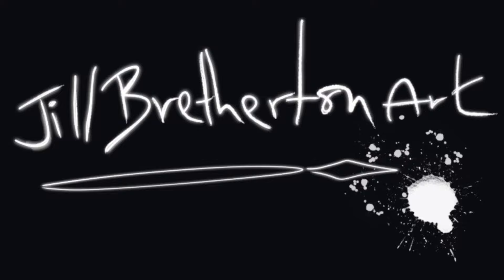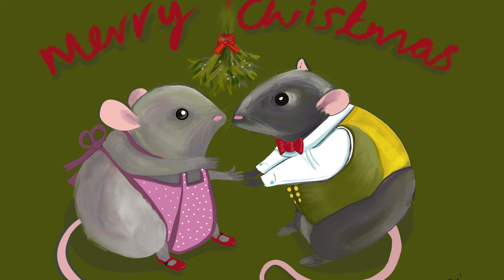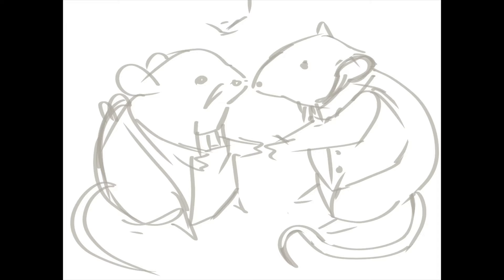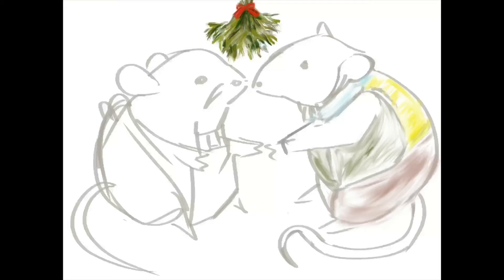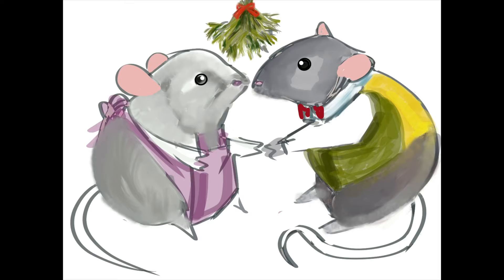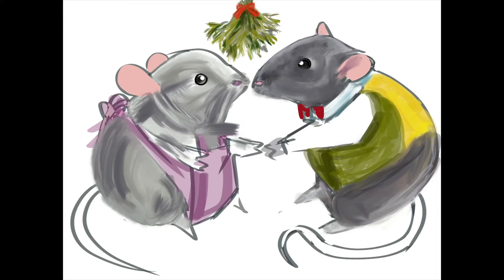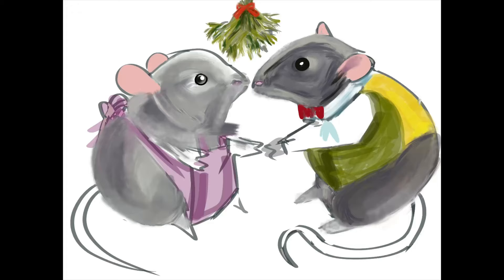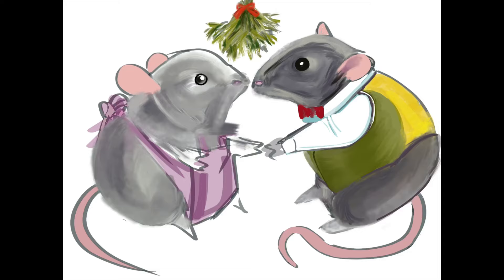Procreate Cute Christmas GREETING CARD Project using my finger!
I use the Apple IPAD pro wifi & cellular enabled 256GB. There is an even newer version now (which I’m getting at Christmas). If you’re shopping USA
Shopping UK
For a cheaper version try the 64GB model.
Shopping US
Shopping UK
This product had really opened up my art business so I will be doing a review video on it soon.
If you have any questions do not hesitate to ask in the comment section below and offer your suggestions for new videos also.

Hope you’re all having a great day and enjoying my videos. Jill x

A Christmas art project: two mice kissing under the mistletoe. I created this from a memory i have of an advent calendar I had when I was a child. It was a very charming image and has always stuck in my mind.
I used the gel pen and oil paint features mostly.
If you have any questions about my work or procreate leave your questions in the comments below.